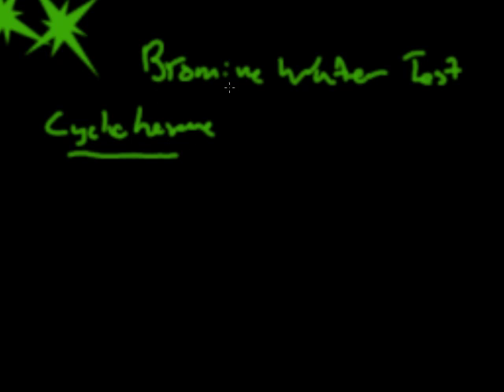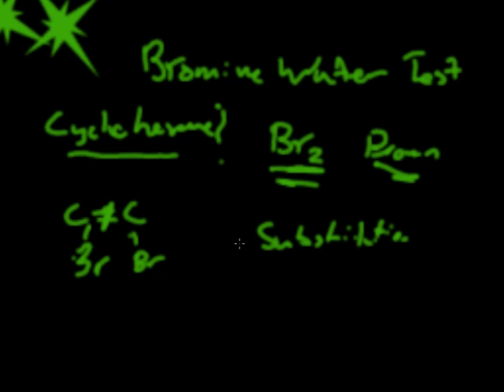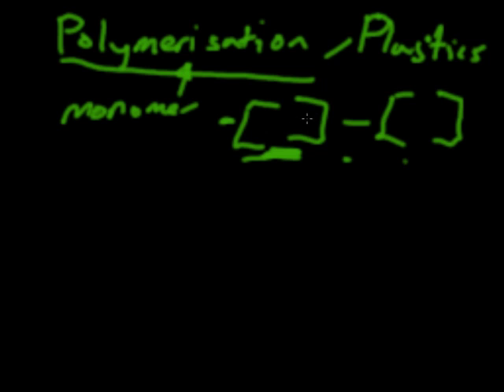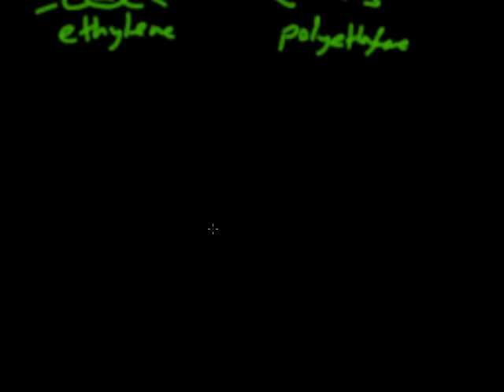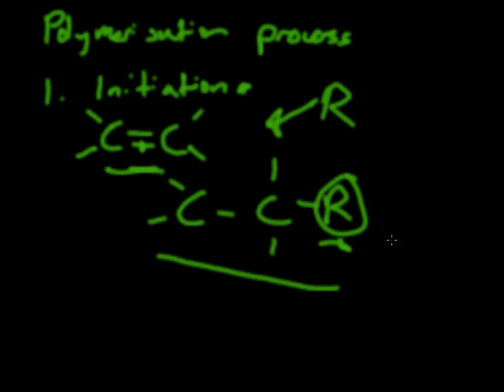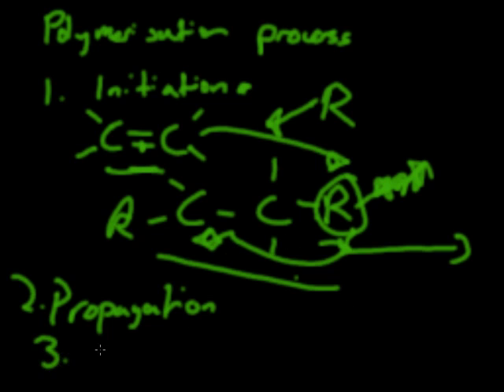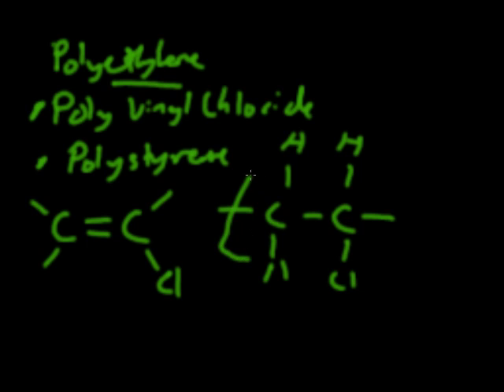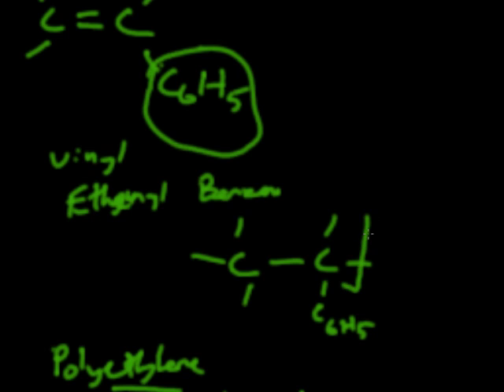HSC Chem 1.1 Production of Materials 1 - Fossil Fuels p3/3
Production of Materials 1
Fossil Fuels
Bromine Water test, Hydrocarbon Polymerisation, Addition Polymerisation, Polymer structure
Polyethylene, PVC, Polystyrene